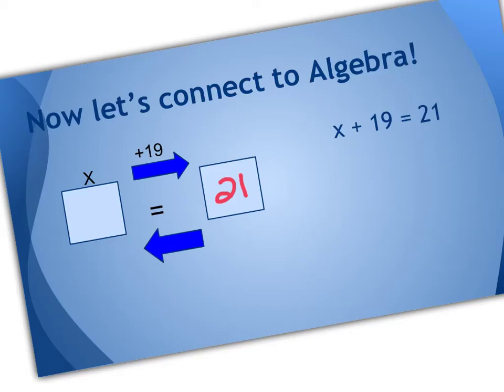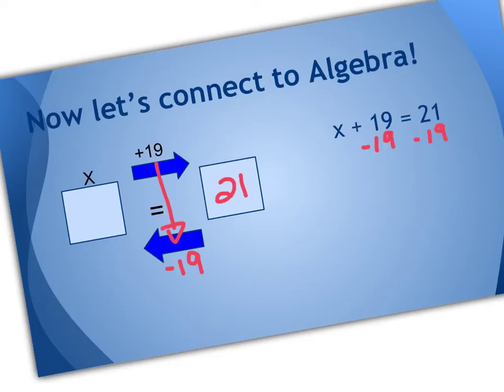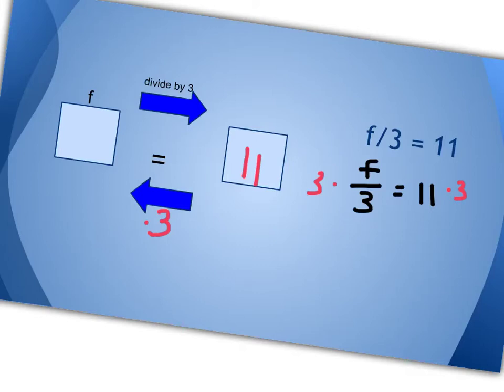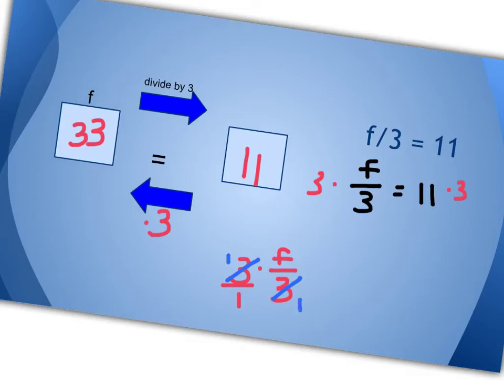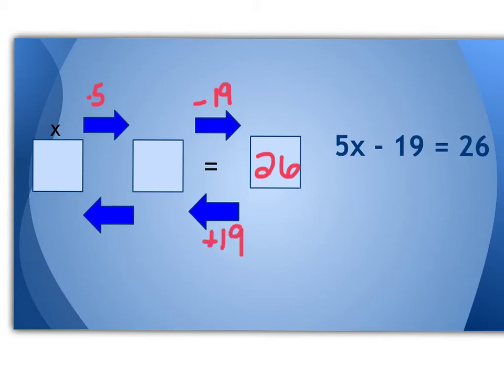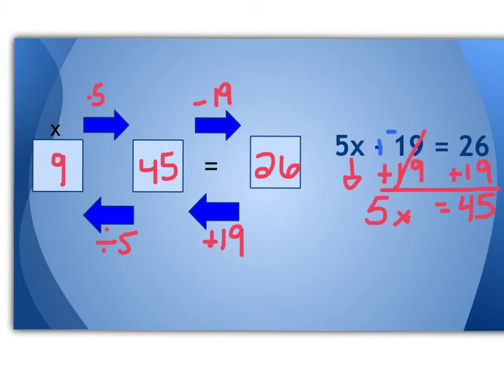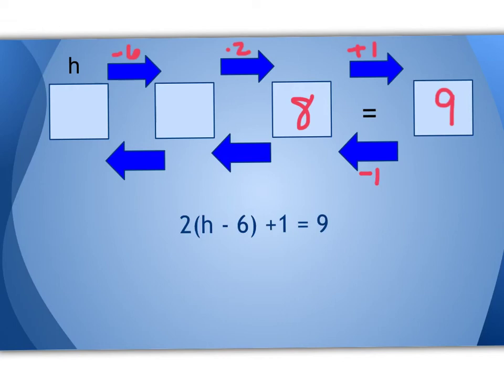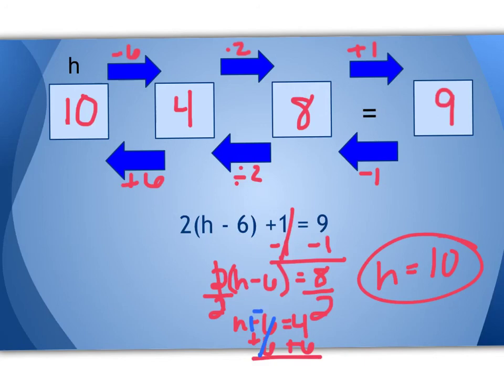7.EE.4A Equations Part2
7.EE.4A Equations Part2